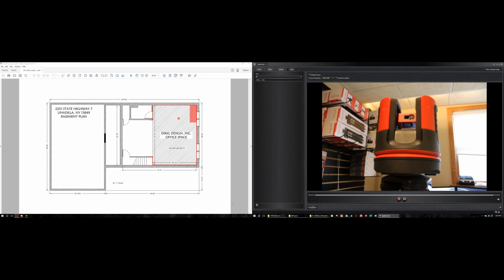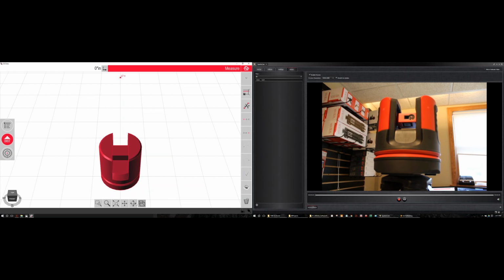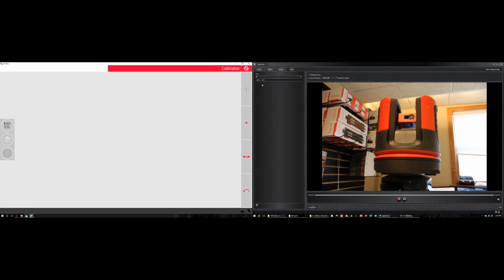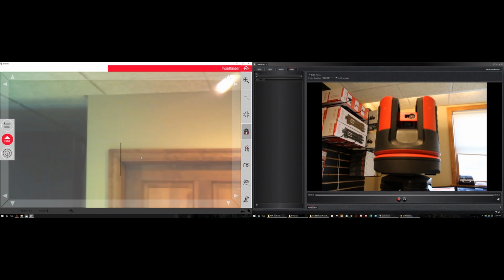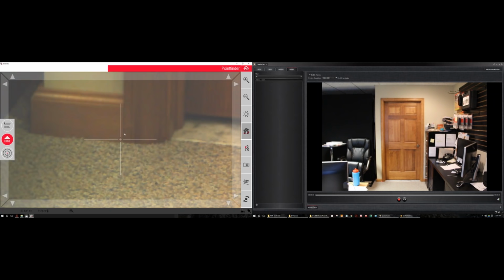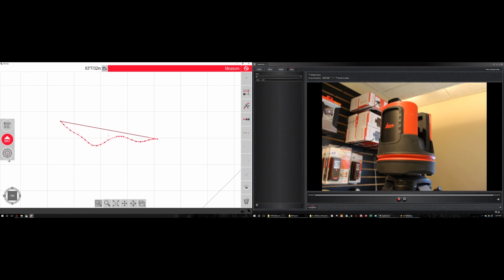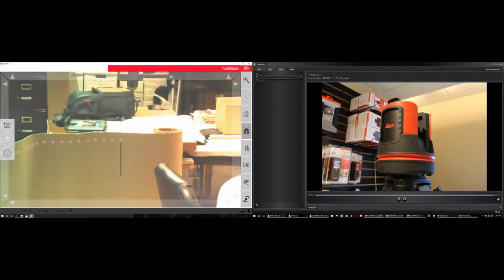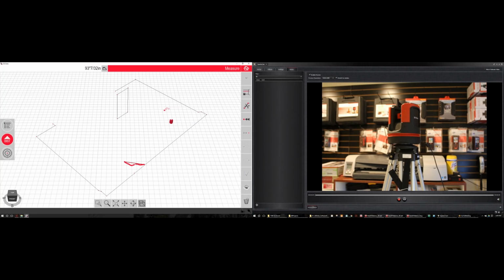Leica 3D Disto v4 Software Upgrade Review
Adam from AdvancedDimensions.com walks through the features of the Leica 3D Disto, including the all new v4 software release!